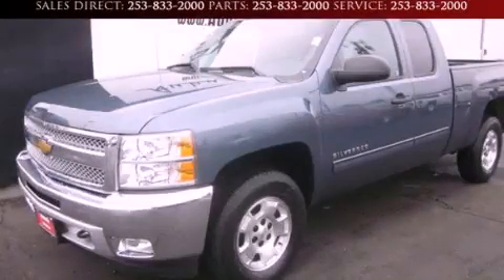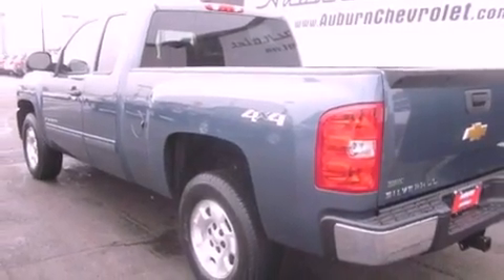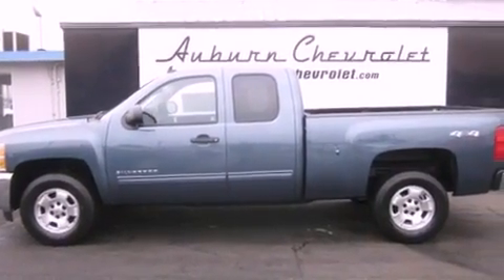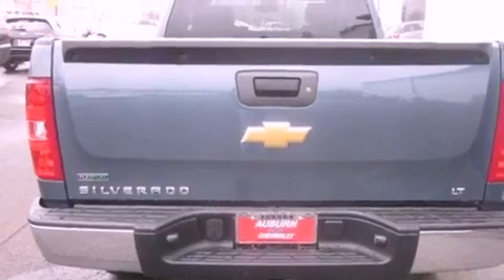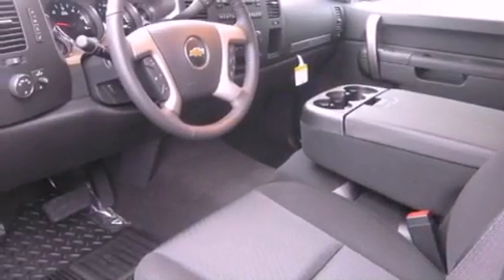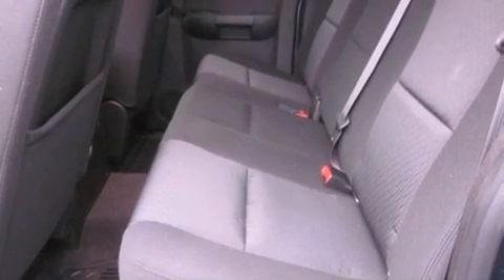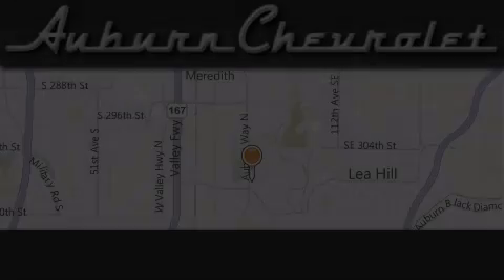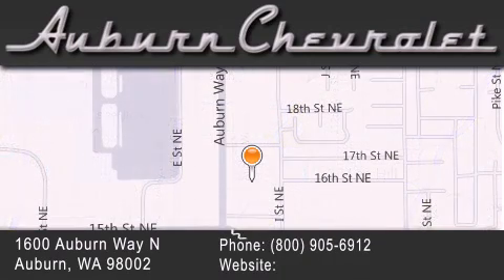2012 Chevrolet Silverado Auburn WA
Year : 2012
 Make : Chevrolet
 Model : Silverado
 Engine : 5.3L V8
 Trans . : Automatic 6-Speed
 Exterior : Blue Granite Metallic
 Miles : 7
 Interior : Ebony

 2012 Chevrolet Silverado Auburn WA